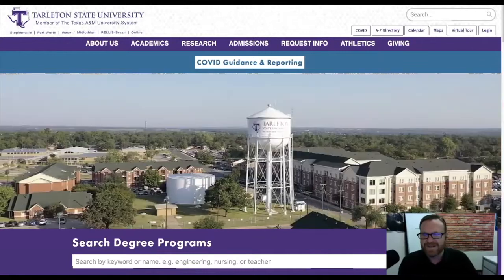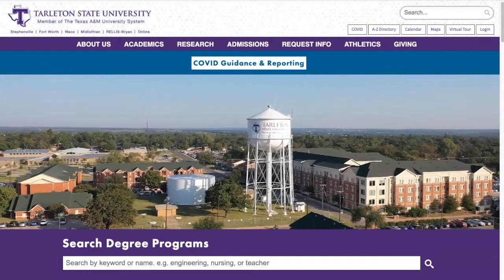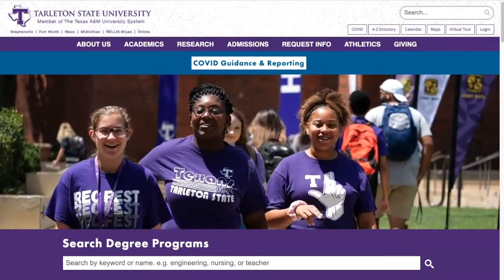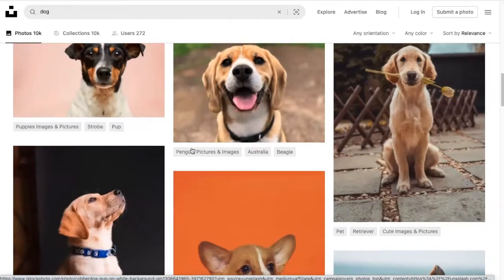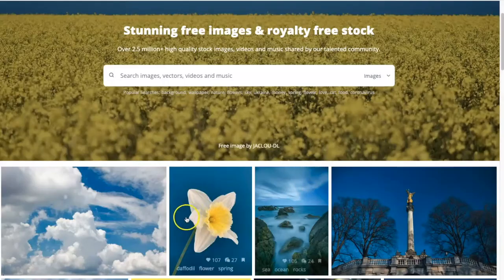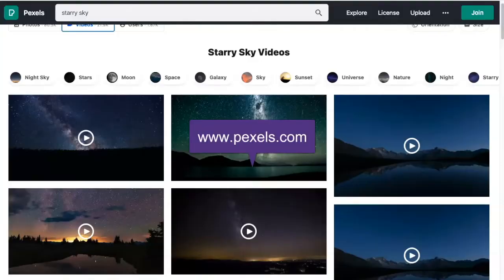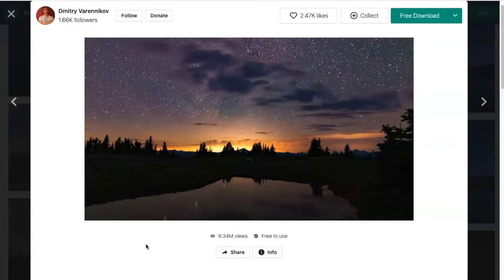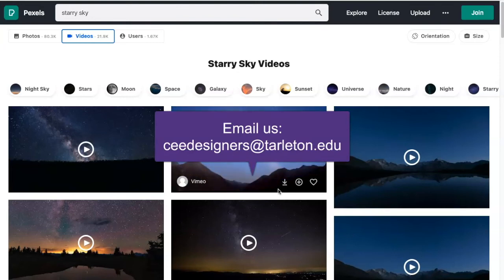Tech Tool Tuesday - Use High Quality Images and Videos For Free!!!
In this TTT Video we show you where to get high quality images and videos to use in your courses or presentations for free!

Cool music in the video by:
Song: Funky Horns
By: Toolbeat